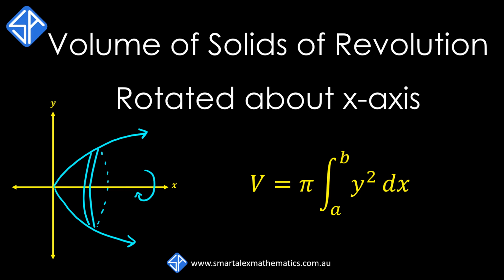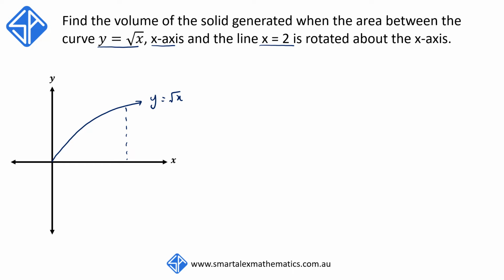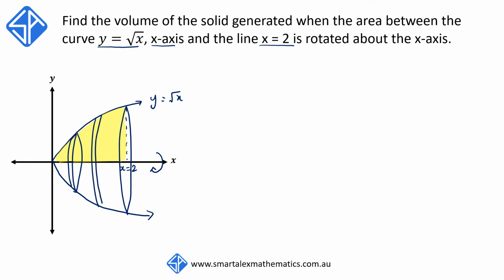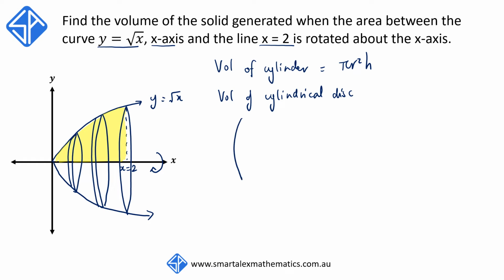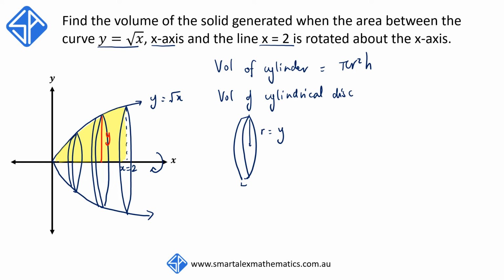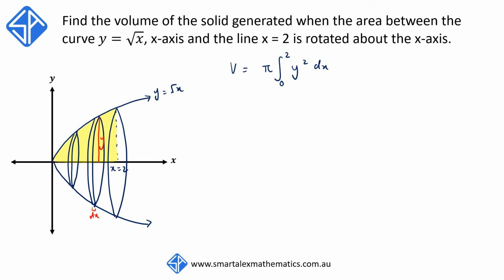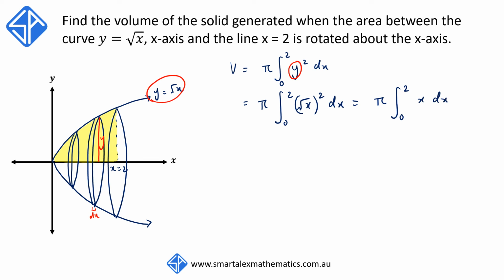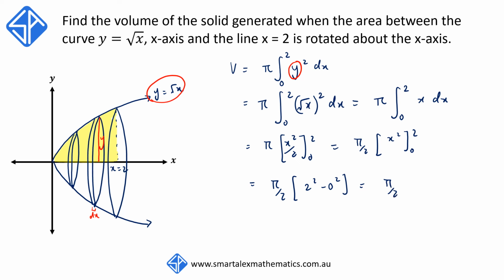Volume of Solids of Revolution - Rotation about x-axis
In this video, we walk through how to find volume of solids of revolution rotated about the x-axis using integration.